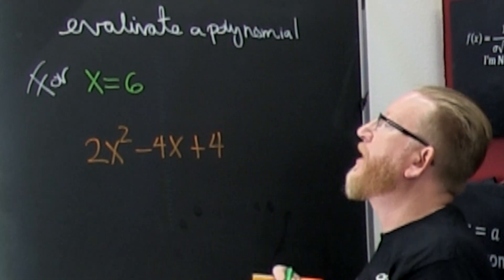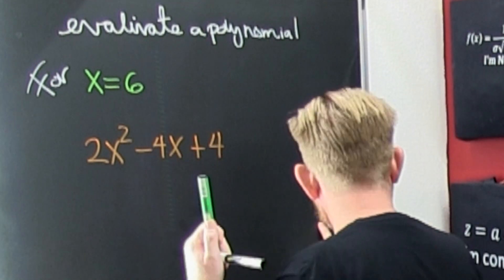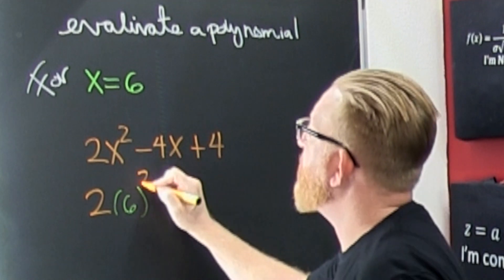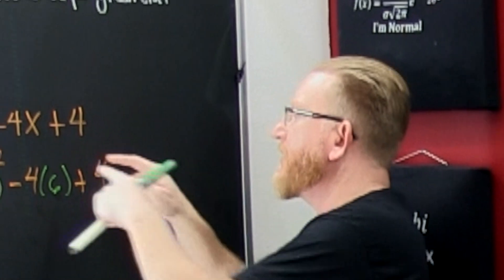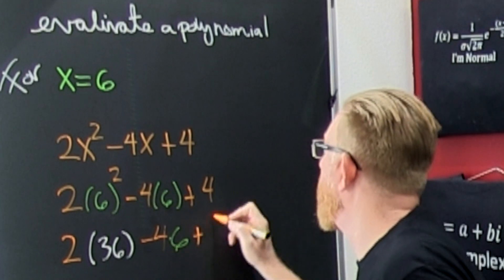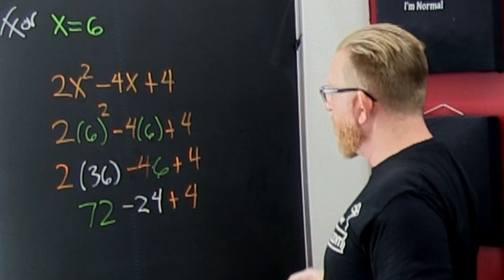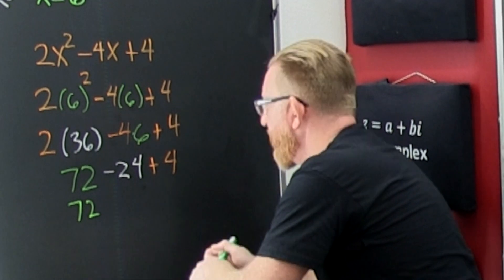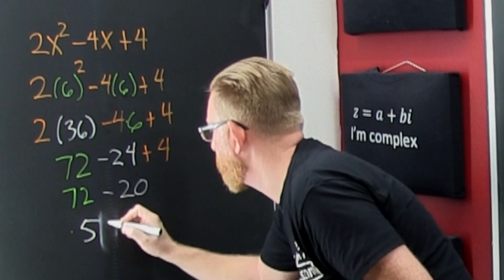Evaluate an Expression and simplify when given an x value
This is a quadratic example for evaluating and expression in an algebra class. This is a quickie that follows the order of operations after substitution. Hush up and let it happen.